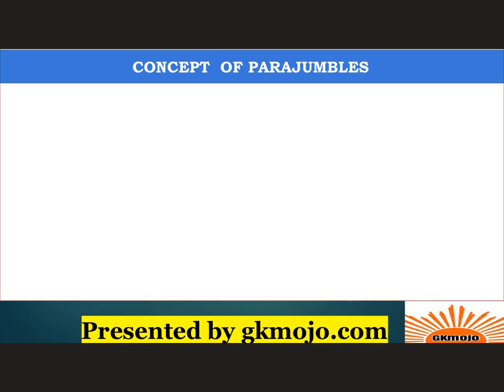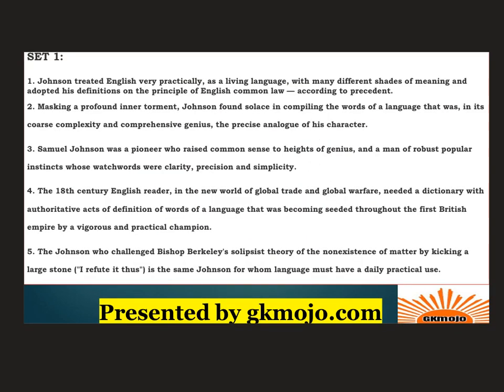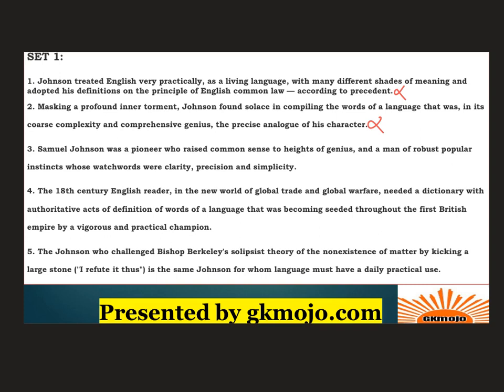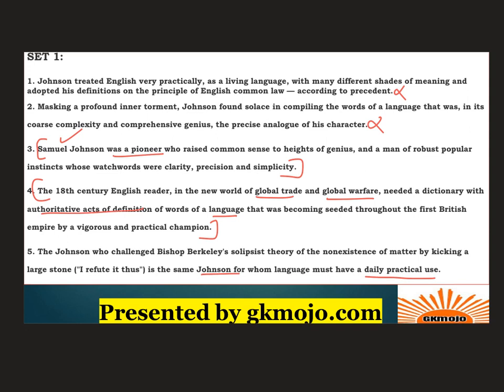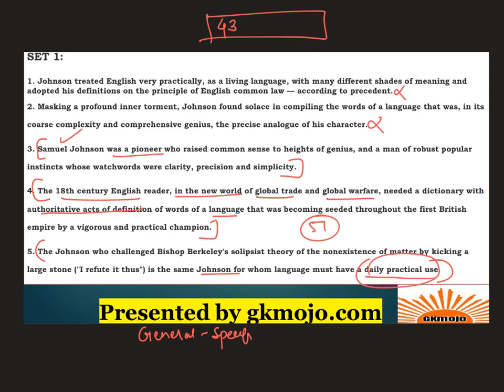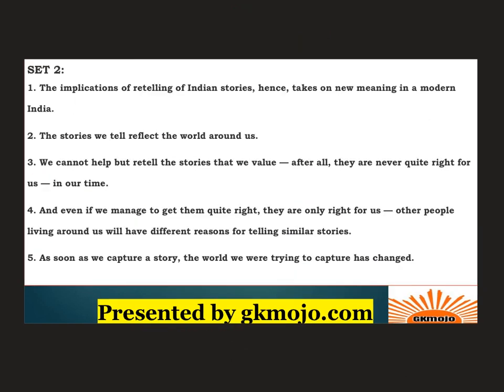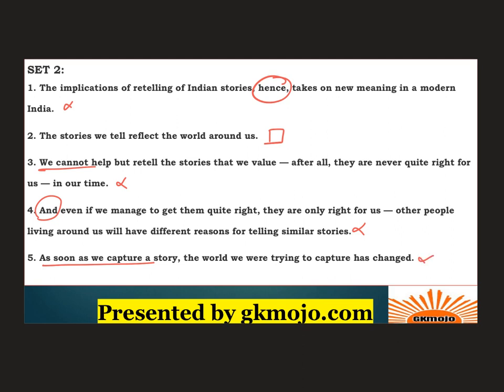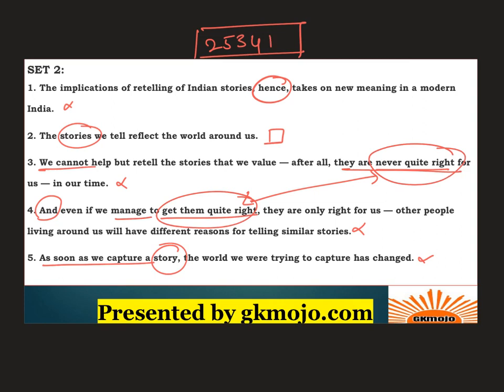CAT Parajumbles Lecture 4 | Verbal Classes | Important Solved Parajumbles Sets for CAT & Other Exams